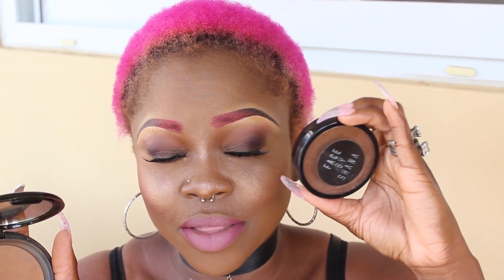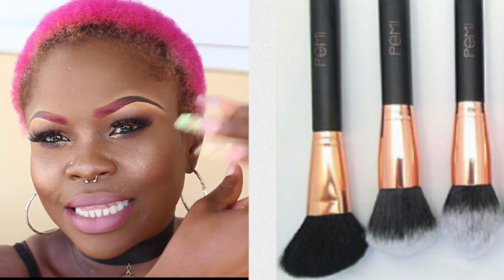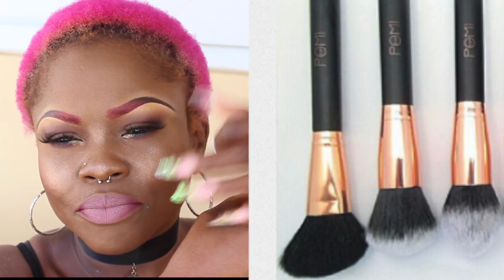B.O.M.B - Face By Shana | THE TRUTH